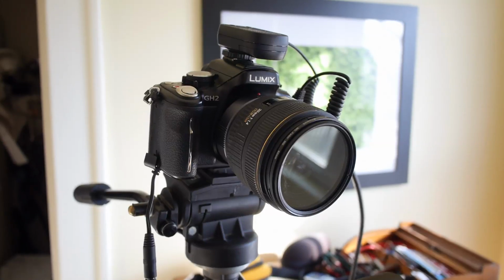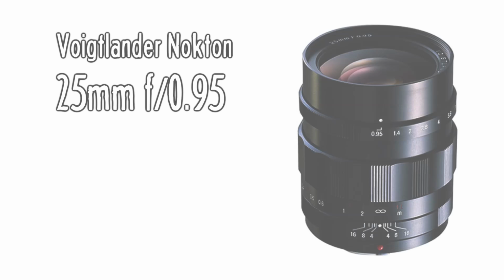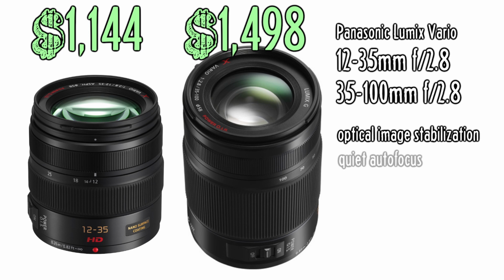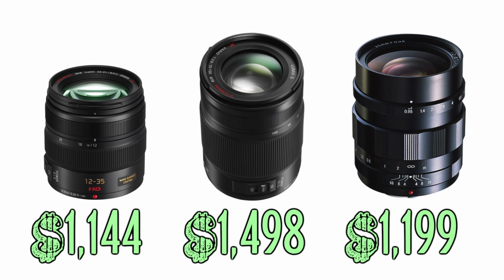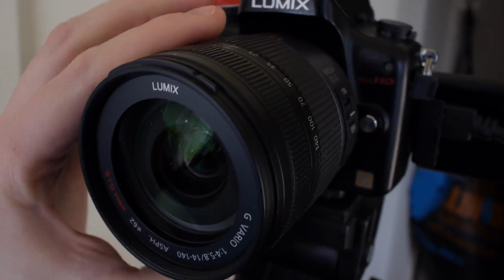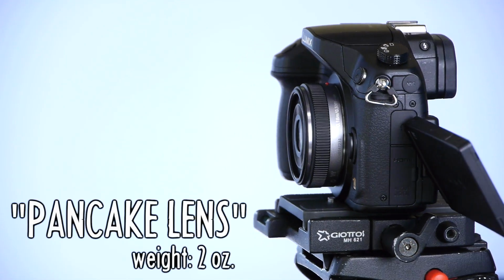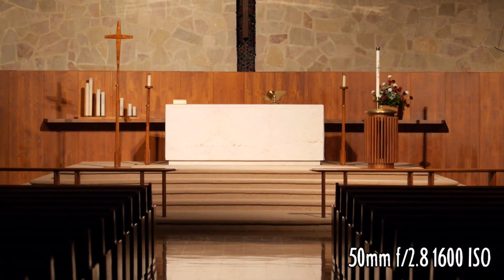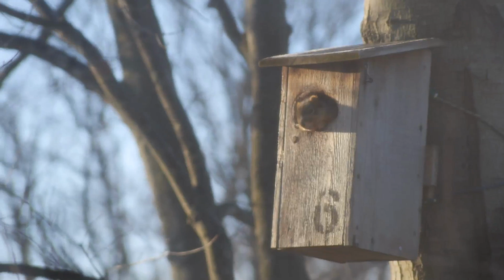Low-light Lens Upgrade (Cheap vs. Expensive) // Best 2012 Moguler Reels : Indy News January 7, 2013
Griffin reports on the new Ego Mini action cam unveiled at CES, Awesome Director Chris Crutchfield's involvement in the $1,000,000 Doritos Crash the Super Bowl contest, winners announced in the Indy Moguler 2012 Showreel Contest, and Griffin tests new low-light lenses on his Panasonic GH3, explains constant aperture and parfocal vs. varifocal.

VIDEO LINKS

LENSES MENTIONED

Panasonic Lumix G X Vario 12-35mm f/2.8 $1,144 (new)
Panasonic Lumix G Vario 35-100mm f/2.8 $1,498 (new)
Voigtlander Nokton 25mm f/0.95 $1,199 (new)
Olympus ED SWD Zuiko 50-200mm f/2.8-3.5 $1,199
Sigma EX DC HSM 30mm f/1.4 $489 (discontinued?)
Panasonic Lumix G Vario 14-140mm f/4-5.6 $619 (new)
Canon FD 35-105mm f/3.5 (used: $50)
Panasonic Lumix G 14mm f/2.5 $299 (new, but I found one for $180)